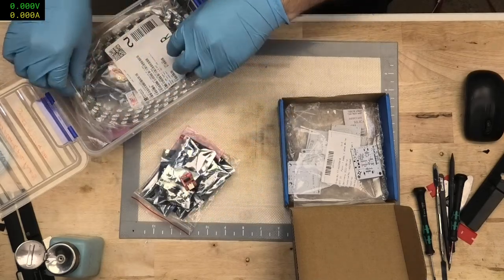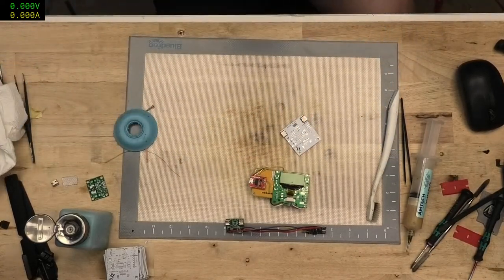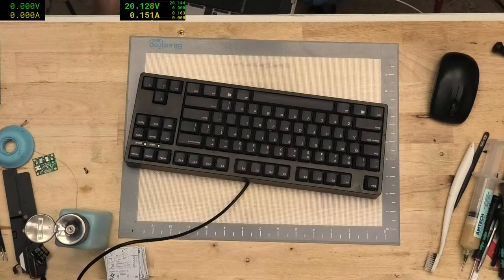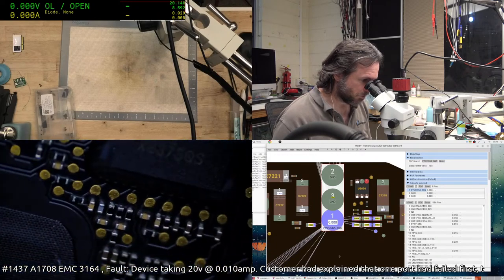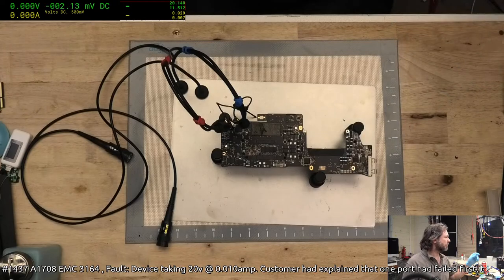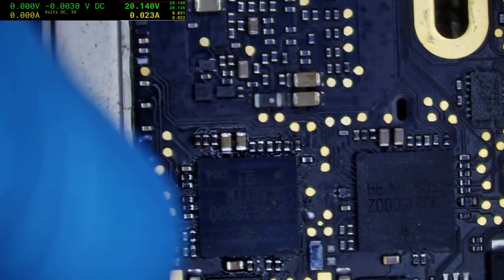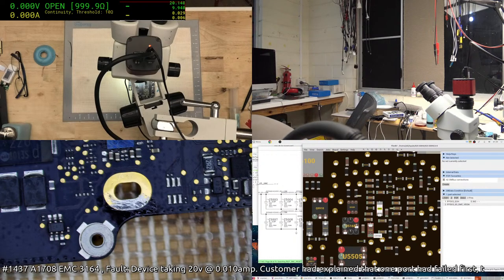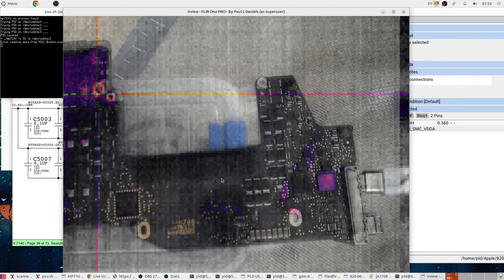Chasing memory bugs in C with Valgrind, and testing USB-C meter boards with bitched up routing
Part 1 - building one of the incorrectly routed USB-C meter boards just to see if the signal routing I used is going to work ( since I have already moved it to future boards that I'm waiting on )

Part 2 - Fixing a memory leak in the PLD-USBC-Meter software.

Part 3 - All going to hell in a basket as I can't even fix a simple 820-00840 with 20V@20mA issue.